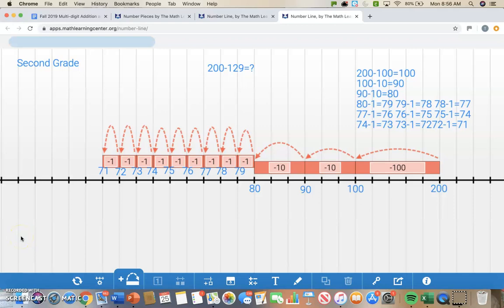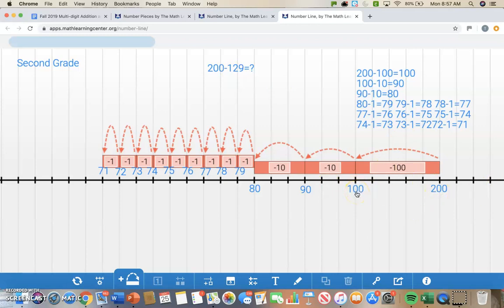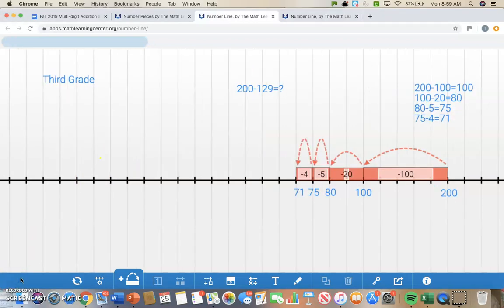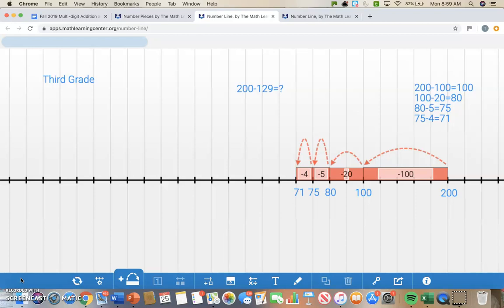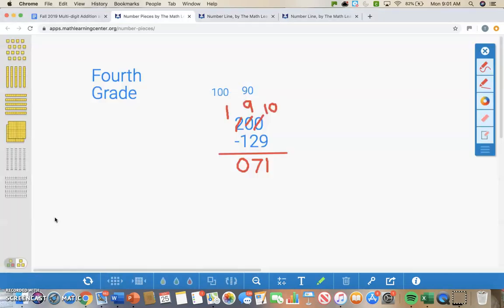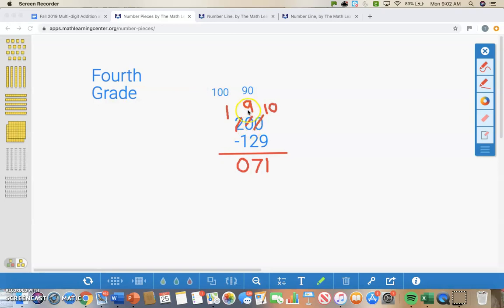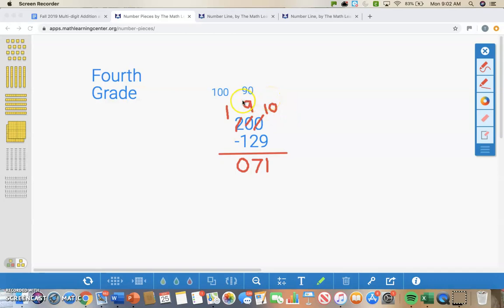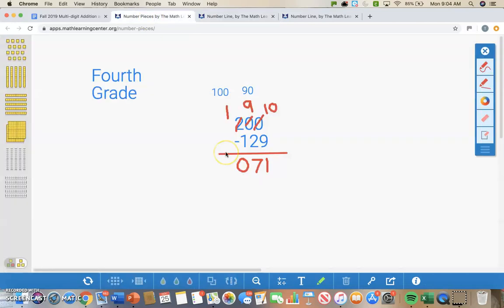Subtraction_Taylor_Lee